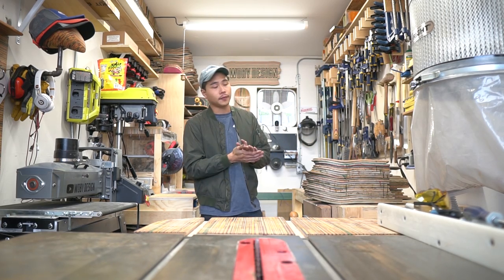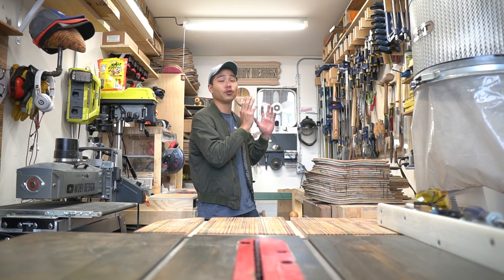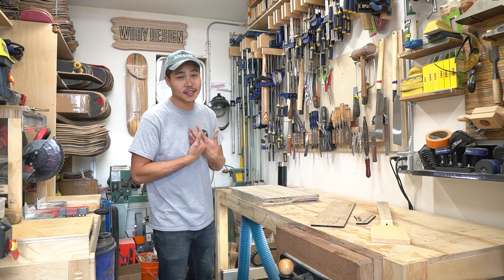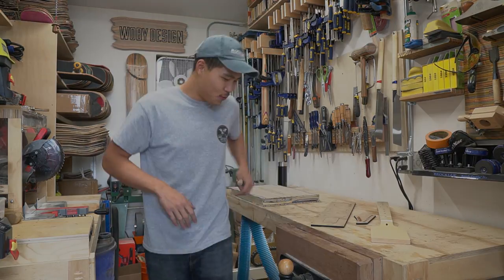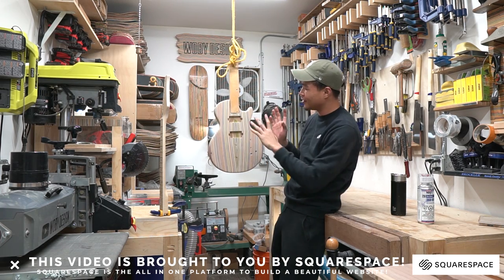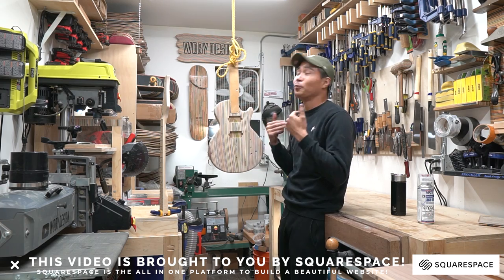GUITAR MADE OUT OF BROKEN SKATEBOARDS!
Grizzly G0513ANV - 17" 2 HP Bandsaw USE CODE: “WOBY10”
Grizzly G0513X2BF - 17" 2 HP Extreme-Series® Bandsaw USE CODE: “WOBY10”
4 inch Carving Disc for Angle Grinder
4.5 inch Carving Disc for Angle Grinder
IRWINQUICK-GRIPOne-Handed Mini Bar Clamp 2 Pack
Sigma 16mm F/1.4 DC DN Contemporary Lens for Sony E
Orange painter's tape

XO, Ben